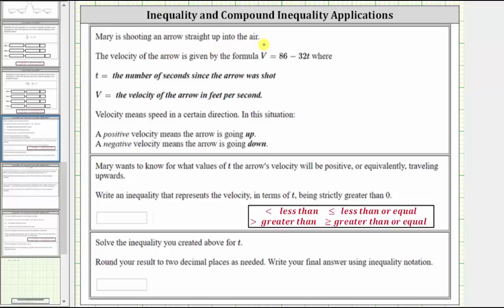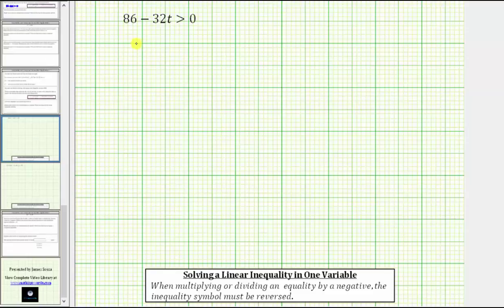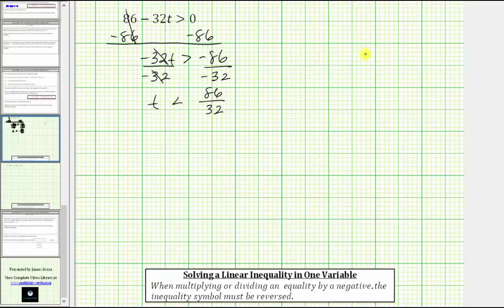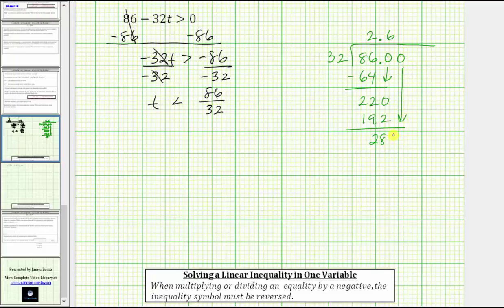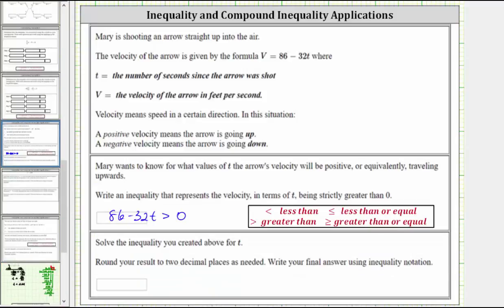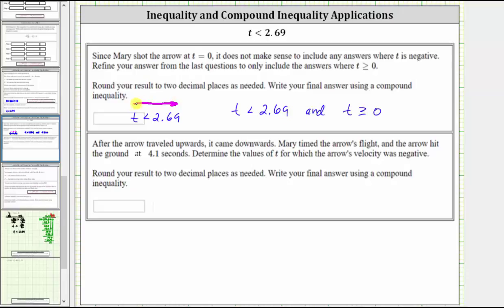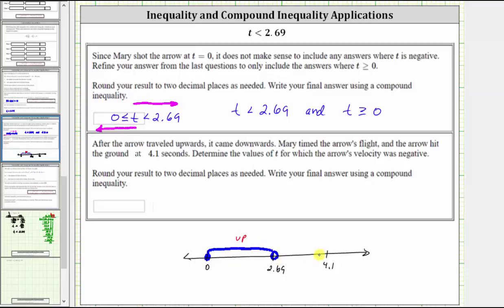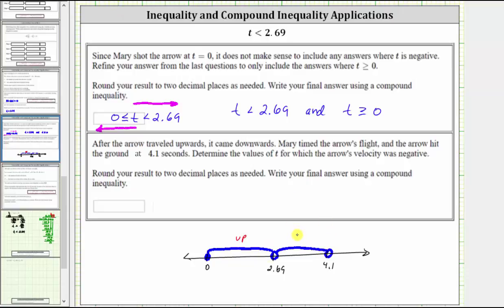Inequality App: Velocity of an Arrow (a-bx greater than 0)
This video explains how to write an inequality and a compound inequality to represent when an arrow has positive velocity.  Then the inequality is solved.